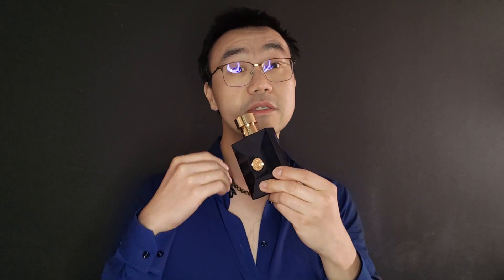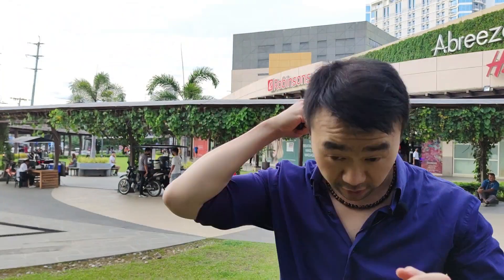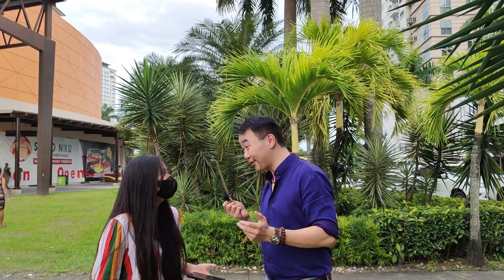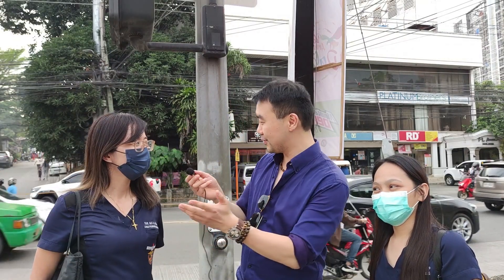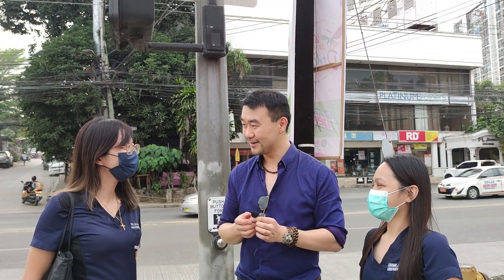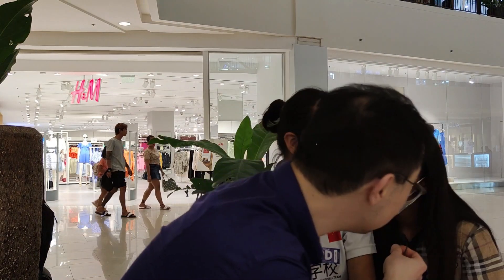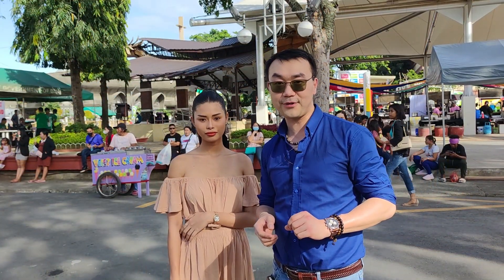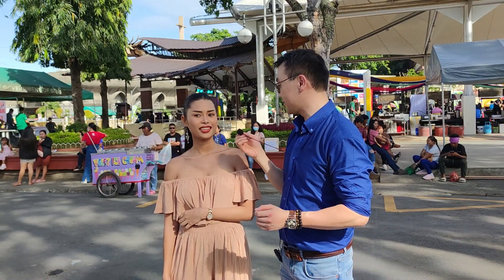[POWER!!!] How Does Versace Dylan Blue Perform in HIGH SUMMER HEAT?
Welcome to another exciting fragrance review from the tropical city of Davao, Philippines! 🌴 In this video, we're exploring Versace's signature scent, Dylan Blue, and hearing directly in Asia from the vibrant ladies of Davao city about their personal experiences with this perfume in the high summer heat. 💙🔥

Discover how this luxurious perfume, embodying the spirit of Versace, stands up to the intense tropical heat. Hear firsthand accounts of how the aquatic notes and rich musk heart of Dylan Blue come alive, creating a refreshing and elegant aura that withstands Davao's scorching summer days. 🌞💦

Whether you're a fan of Versace fragrances or just someone interested in finding a new summer scent, this video provides a genuine, on-the-ground perspective that you won't find anywhere else. Tune in to get a true sense of Dylan Blue's performance and appeal, straight from the women who've worn it in the Philippine heat.